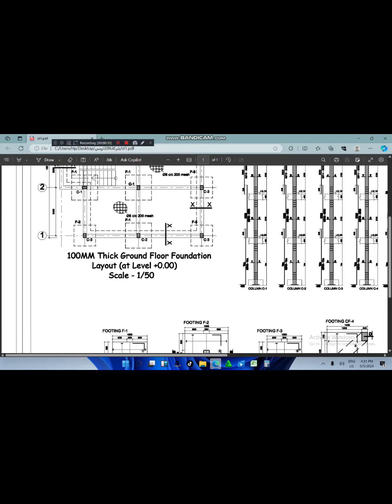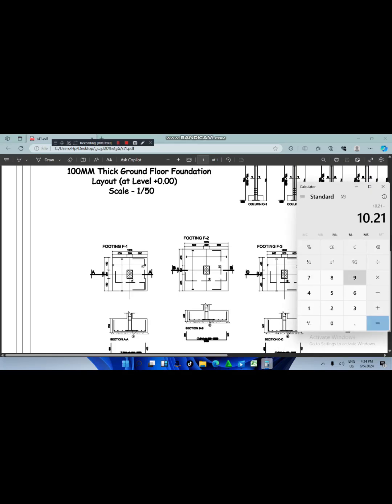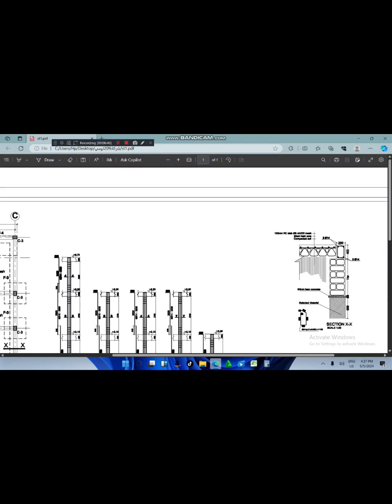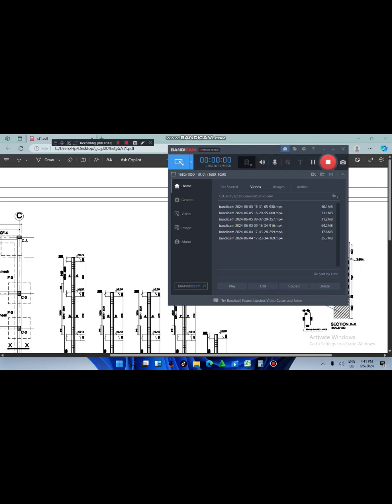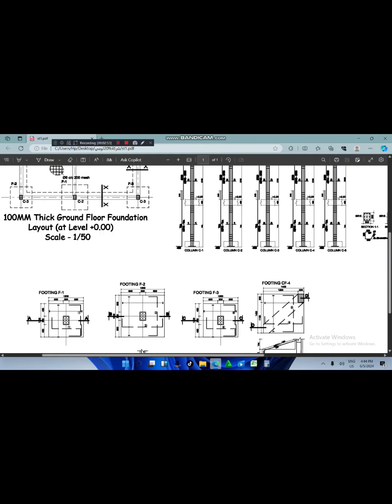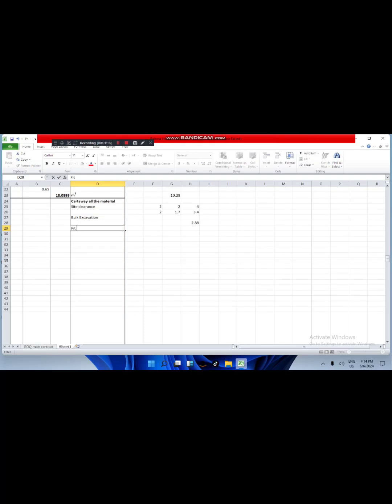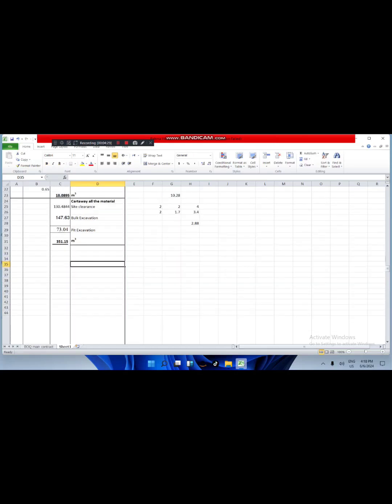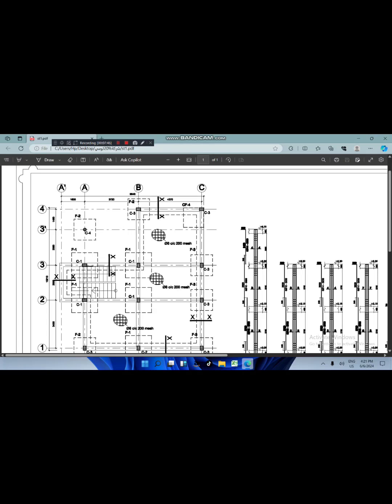Excavation and earth work data collecting from the design drawings..